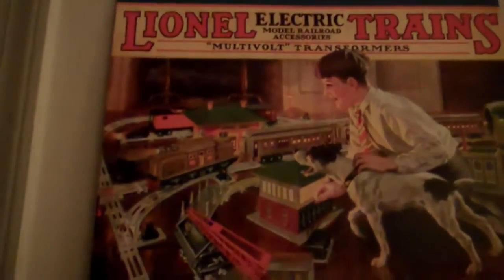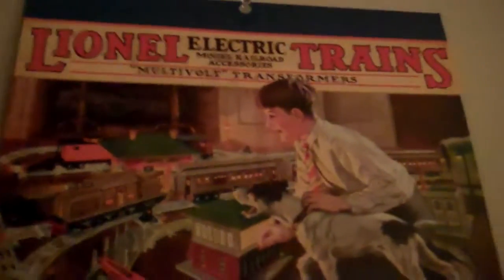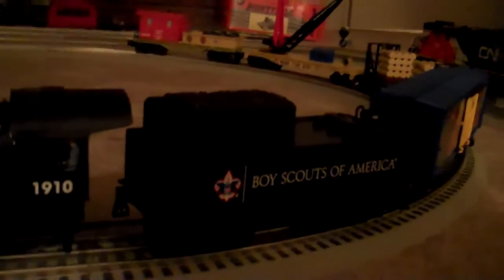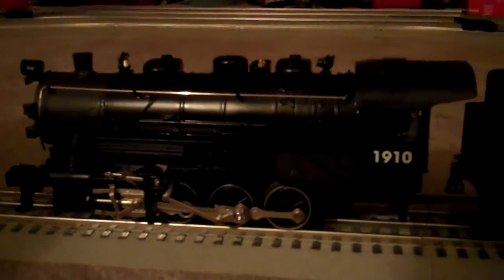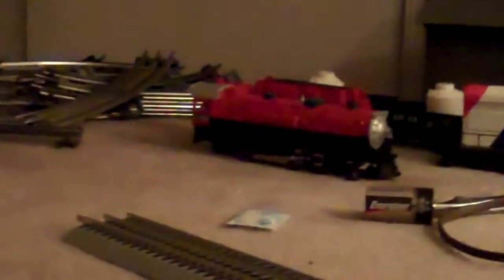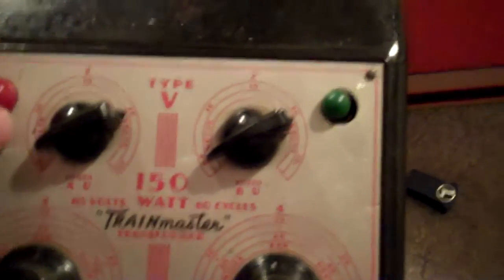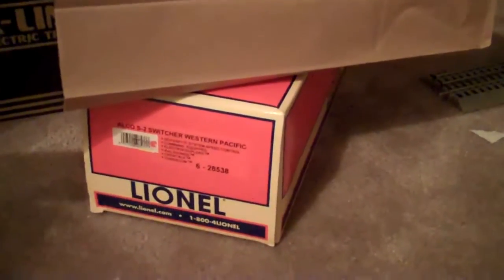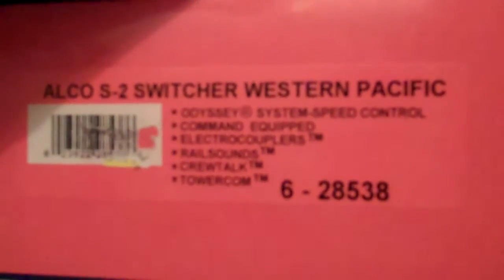New Train ITems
Some of my new train items